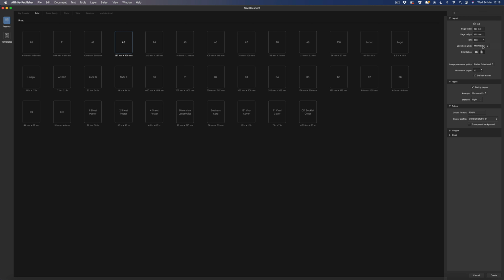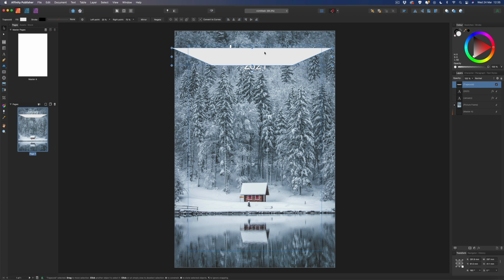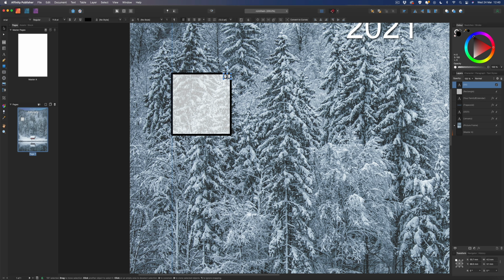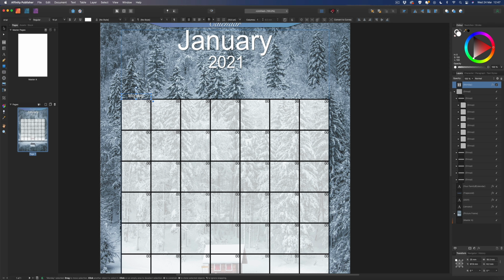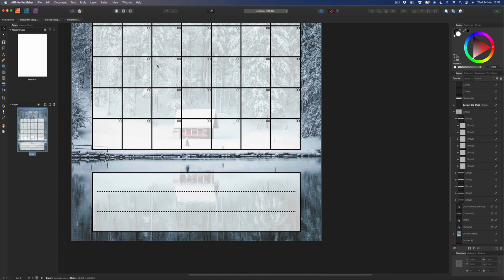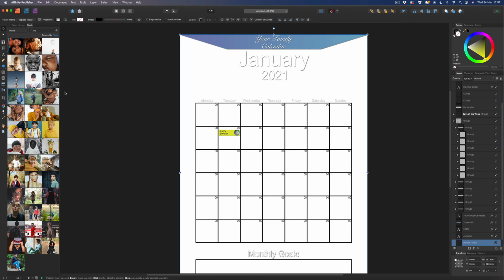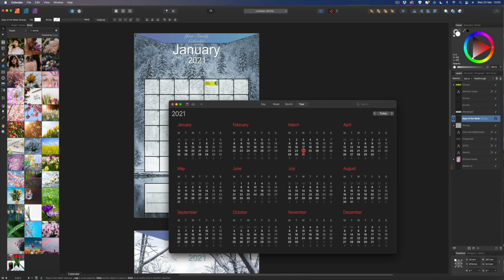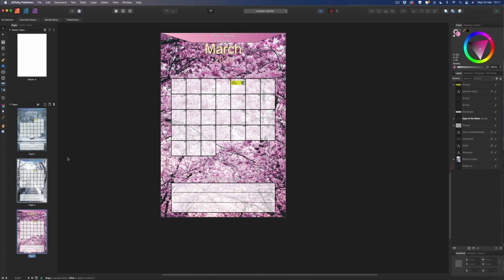Calendar Design in Affinity Publisher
In this Affinity Publisher tutorial we will create a one year calendar from start to finish using some simple tips and tricks.

Wish List:
I would love to have the option to purchase a new computer to continue creating content for my subscribers. My current iMac is 7 years old and has seen better days. It’s become slow and unresponsive when using newer apps, which makes it difficult to record new videos. I appreciate everybody that has bought me a coffee in the past, and I will save all my future donations towards a new computer for me to pay it forward and continue teaching on YouTube.

My YouTube setup equipment i use for creating this content.

🎤 Rode NT-USB Microphone used in this video

If you're new to Affinity Photo and would like some creative ideas for your projects, come and check out my Affinity Photo Playlist where you will find a great selection of tutorials for beginners.

Add me on the socials by searching MJW Media Studios.

• Affinity Publisher FX
• Affinity Publisher Calendar Design
• Affinity Publisher Shapes
• Affinity Publisher Text
• Affinity Publisher Stock Images
• Affinity Publisher Add Images
• Affinity Publisher Personalised